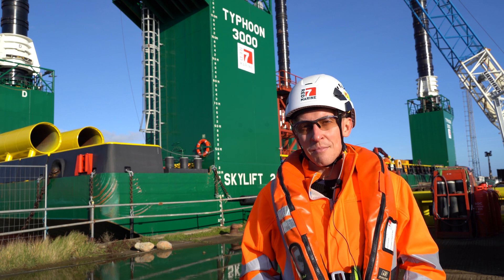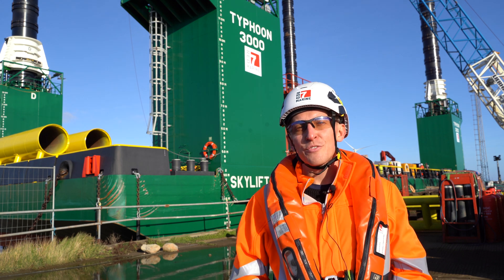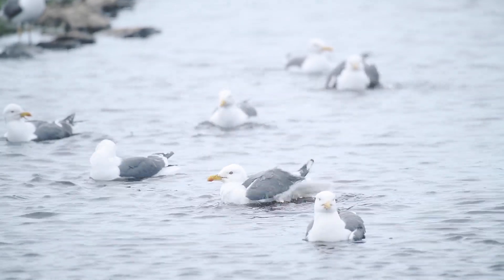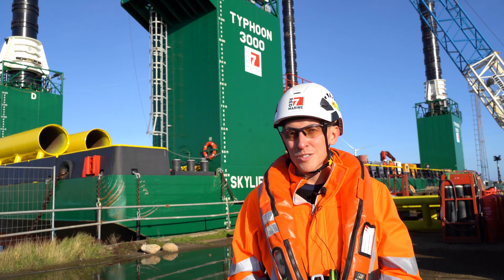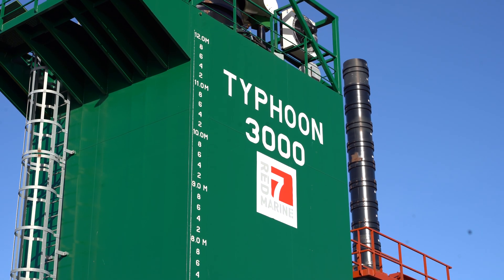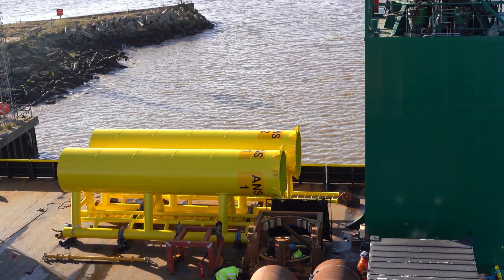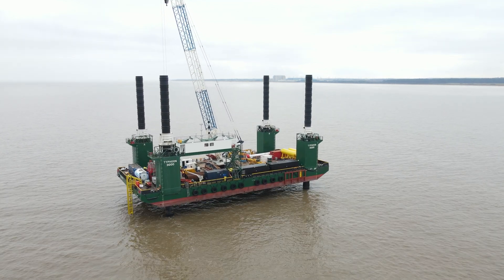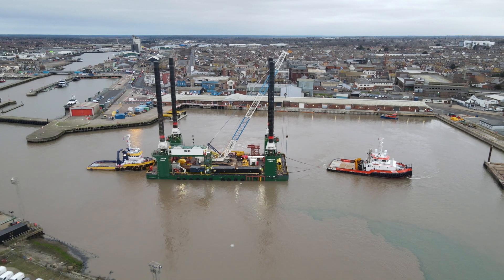RED7MARINE COMPLETES INSTALLATION OF ARTIFICAL NESTING STRUCTURES FOR THE OFFSHORE WIND INDUSTRY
Leading marine construction contractor, Red7Marine, has recently completed the installation of three nearshore artificial nesting structures along the East Coast of England on behalf of Ørsted, the global leader in offshore wind. The structures are required as a part of the Development Consent Order for the Hornsea 3 Offshore Windfarm as an ecological compensation measure for a vulnerable seabird species– the Black-legged kittiwake (Rissa tridactyla).

Red7Marine has been involved with the project since August 2022 managing the fabrication and installation process, working with Ørsted and its designers. Two of the artificial nesting structures (ANS) are located approximately 1km from the shoreline of South Beach, Lowestoft, and the third is 1.4 km from the shoreline of the RSPB Minsmere Nature Reserve.

Hear more from our Contracts Director Mark Walton in this video.